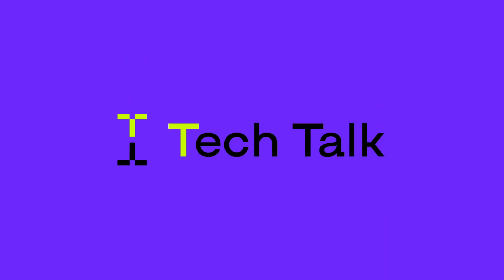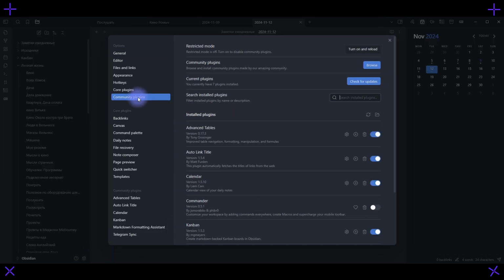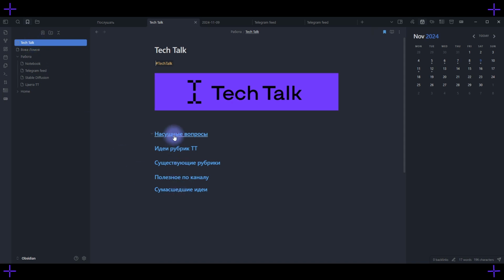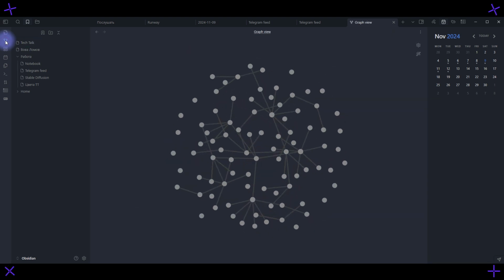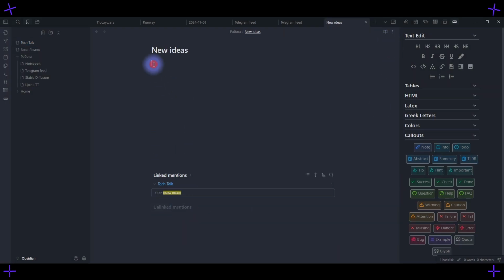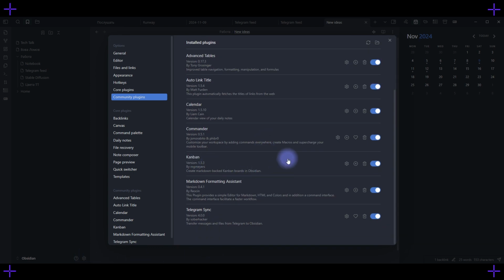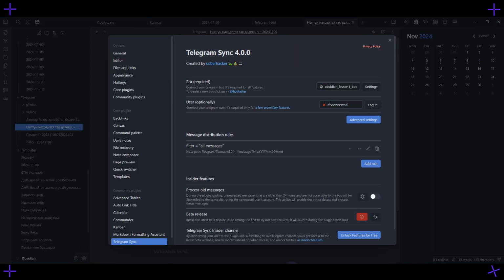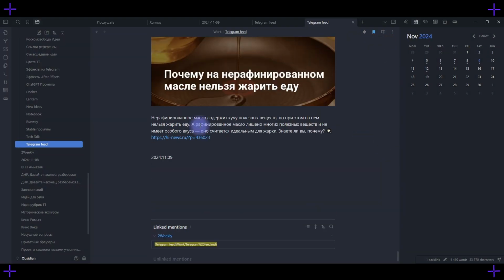How to Master Obsidian: Pro Tips, Plugins, and Workflow Hacks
Unlock the full potential of Obsidian with this comprehensive guide! 🚀 In this video, we dive into the advanced features of Obsidian that will transform your note-taking experience. Whether you’re switching from Notion or just looking to enhance your Obsidian workflow, we’ve got you covered.

We’ll explore top plugins like the Calendar plugin for better scheduling and Telegram Sync, which lets you transfer messages from Telegram directly into Obsidian. Learn how to build a proper note structure, manage daily notes, and set up efficient landing pages. This video is packed with tips and hacks that will make your transition seamless and boost your productivity.

00:00 – Tech Talk channel warmly welcomes you!

00:32 – Introduction: What I’ve learned about Obsidian after two years of use
(Advanced features of Obsidian lead not to complexity, but to simplifying your note-taking process)

00:57 – Setting up the calendar in Obsidian using plugins
(How to add a calendar using the Calendar plugin and set up daily notes to ensure you don’t miss anything)

02:21 – Key plugin: Telegram Sync for Obsidian
(The Telegram Sync plugin integrates Telegram with Obsidian, allowing you to instantly transfer messages from Telegram into your notes)

02:38 – Bookmarks and notebook: simplicity at its finest
(Using a bookmark system for database structuring and a notebook to keep your thoughts organized)

04:18 – The most effective database structure: Landing page system
(Advanced Obsidian features aren’t about adding more plugins, but about building the right database structure)

05:23 – Visual enhancement of notes using plugins
(Customizing notes with the Markdown Formatting Assistant plugin and other advanced Obsidian features like Auto Link Title)

07:27 – Detailed setup and use of Telegram Sync
(Step-by-step guide: API setup, templates, folder organization, and message filtering)

10:37 – Tech Talk channel bids you farewell!
(Remember: the key to effective work in Obsidian is simplifying your process, not complicating it)

Tech Talk recommends:

VPN using VLESS, Vmess, and Shadowsocks protocols from TechTalk and VPNPay